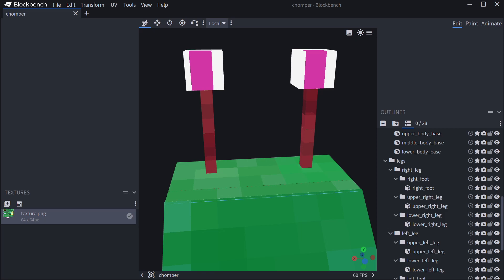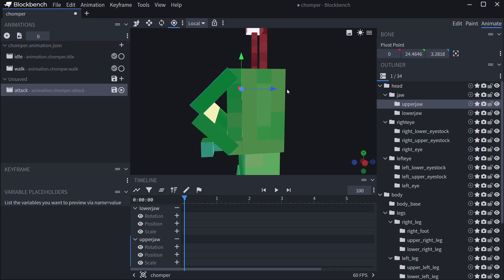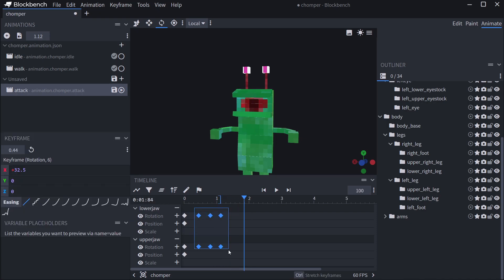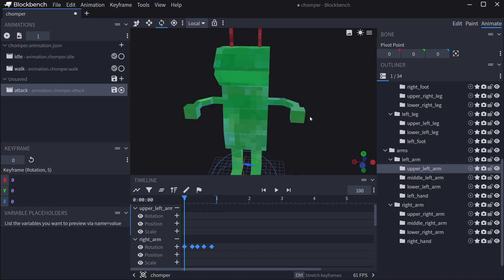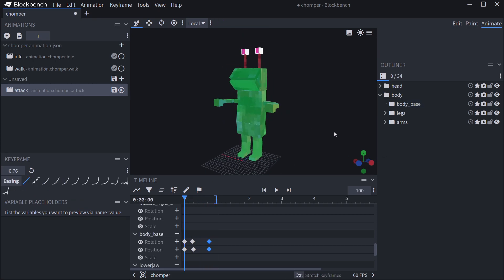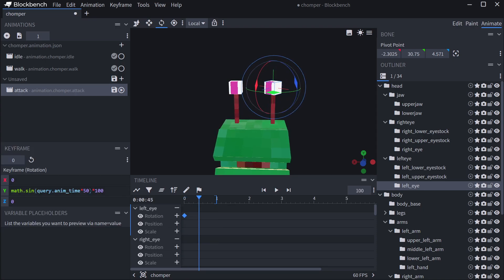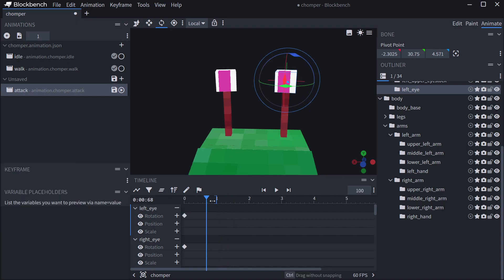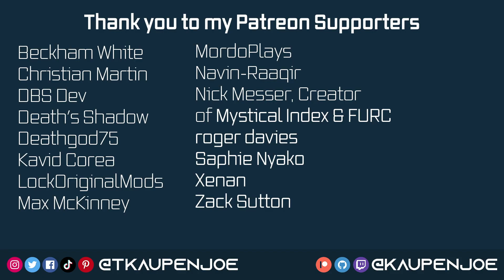ATTACK ANIMATIONS FOR OUR ENTITY | Blockbench w/ GeckoLib #4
In this Blockbench Tutorial with Geckolib, we are adding an attack ANIMATION for CUSTOM ENTITY for Minecraft in Blockbench using Geckolib!